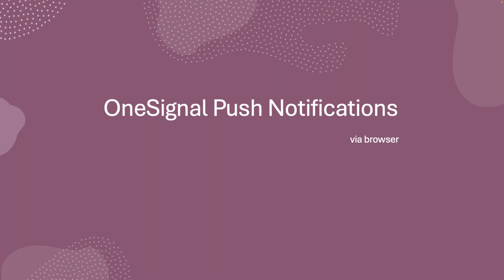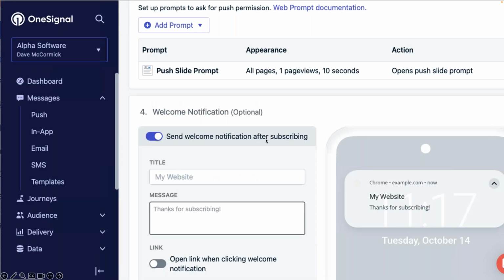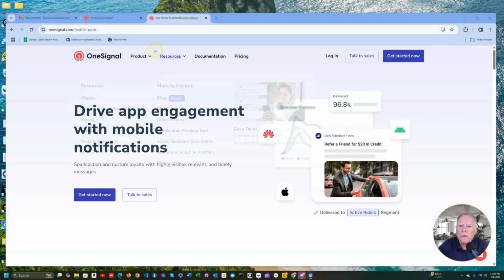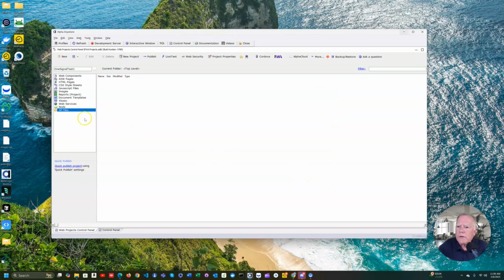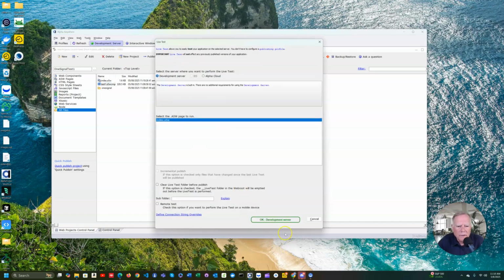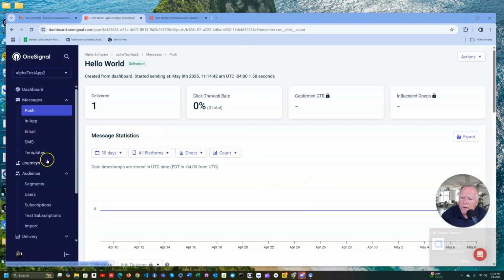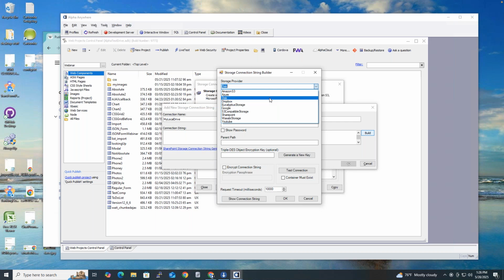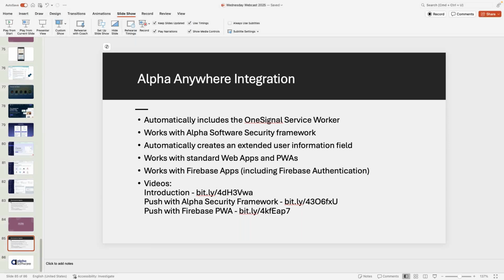One Signal Push Notifications with Bob Moore - May 28 2025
Bob Moore demonstrates how to integrate One Signal's push notification service with Alpha Anywhere, enabling cost-effective and tailored messages and alerts for users across multiple platforms.

1. 00:00 📱 Bob Moore discusses using One Signal for push notifications to web & mobile apps, enabling tailored messages & alerts for users.

2. 04:11 📱 One Signal offers a cost-effective solution for push notifications, SMS, and email across multiple platforms with a generous free tier.
 2.1 One Signal's push notification service allows customization of notification appearance and subscription requests, and has been integrated into Alpha Anywhere via a service worker.

3. 07:04 📱 Bob Moore introduces One Signal Push Notifications integration with Alpha Anywhere, guiding through configuration, testing, and compatibility with various devices.

4. 10:41 📱 One Signal push notifications require a 256x256 icon and service workers setup with App ID from One Signal web config.

5. 13:21 📱 Enable One Signal push notifications by creating a project, adding a web component, and initializing One Signal with an app ID.

6. 18:05 📱 One Signal push notifications are set up and tested by loading the library, prompting subscriptions, and sending messages with text, images, and URLs to subscribers.

7. 21:51 📱 One Signal enables unified targeting across push, email, and SMS with unique external IDs and successful push notification sending.

8. 25:14 📱 One Signal push notifications use client-side communication, leveraging service workers, and can be integrated with Alpha Anywhere using Firebase for authentication and storage.